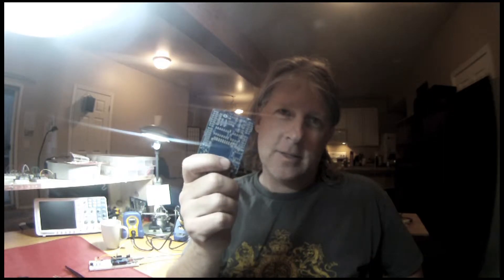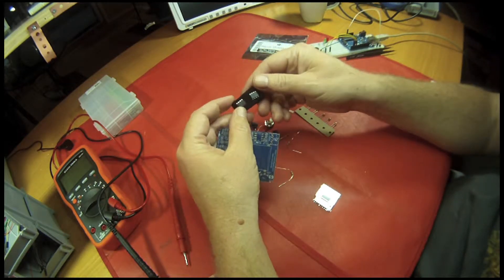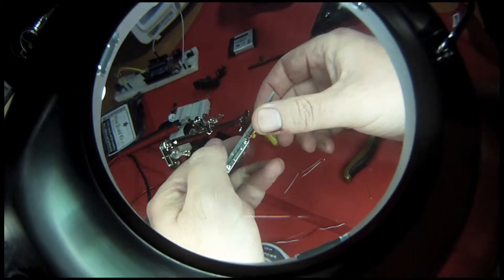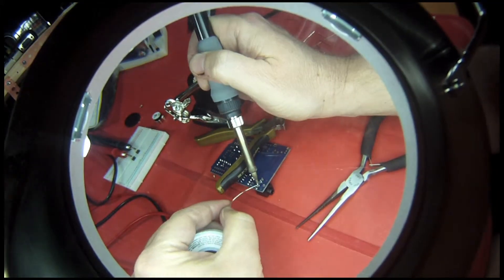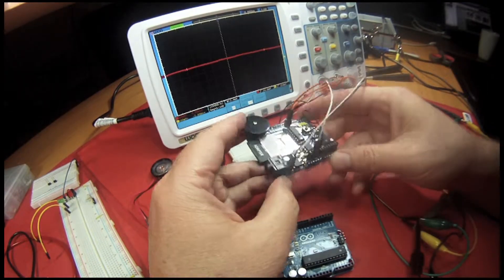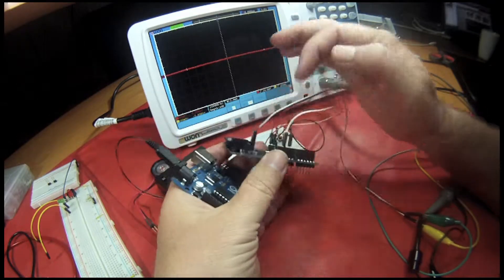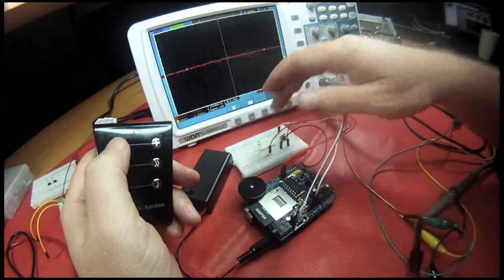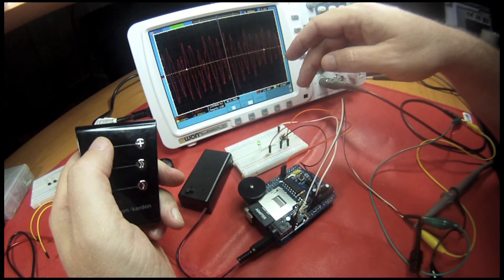Adafruit Wave Shield for Arduino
not quite the metallica guitar cover dudes, lol.  but still fun to do.  this is a quick 'n dirty assembly of the device (post is mostly for some local friends).  this is my first attempt at this type of video... and yeah, doing this work with the camera competing for the view was tricky! filmed with a gopro and edited with imovie